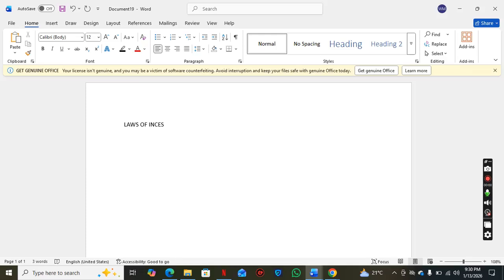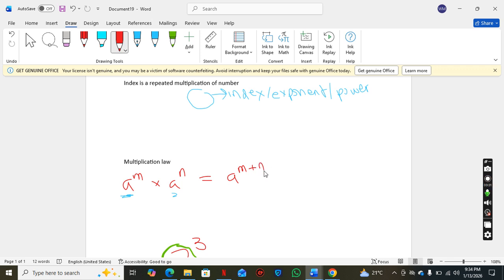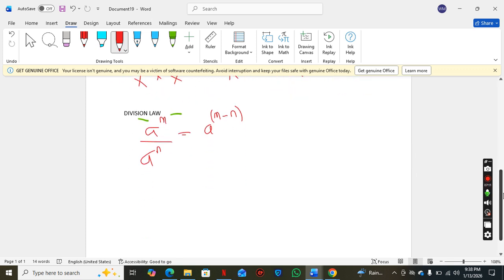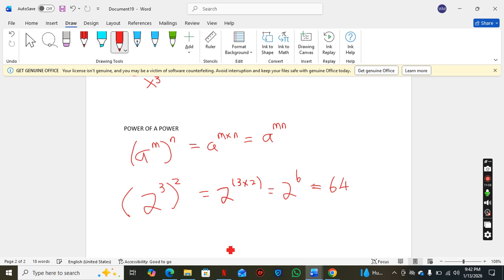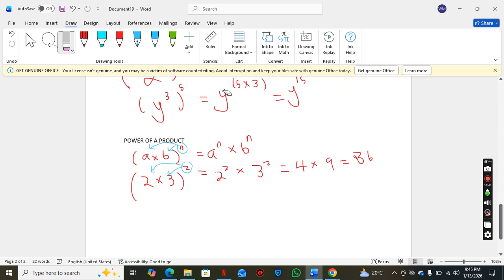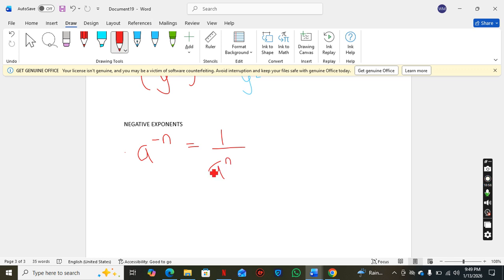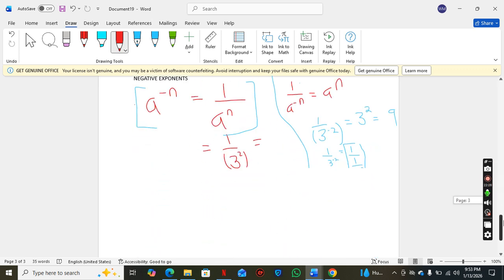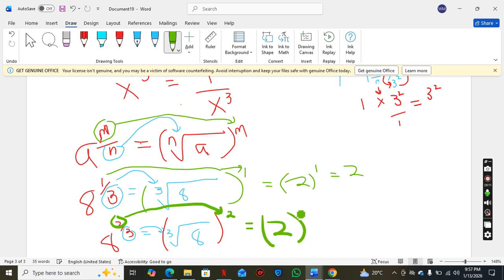LAWS OF INDICES